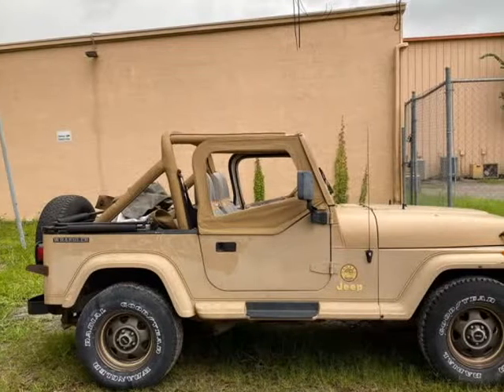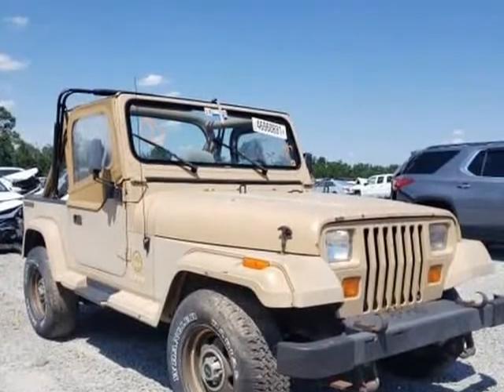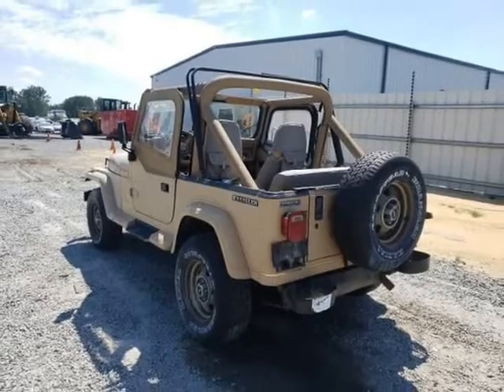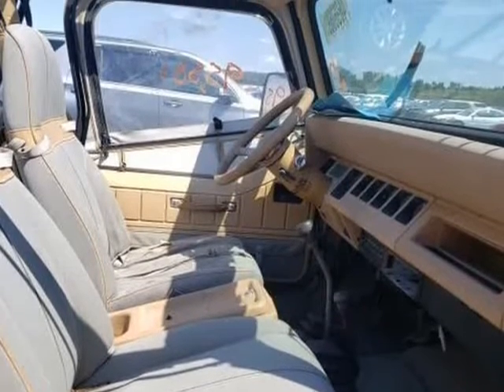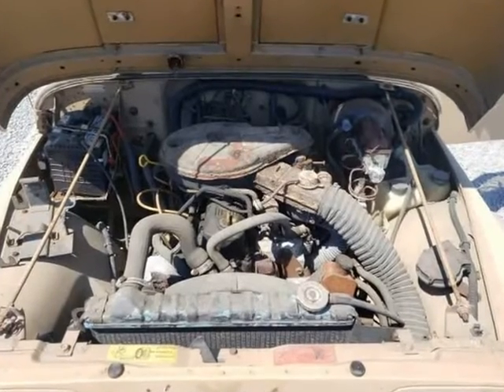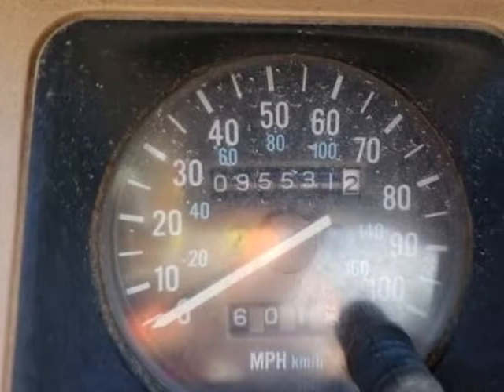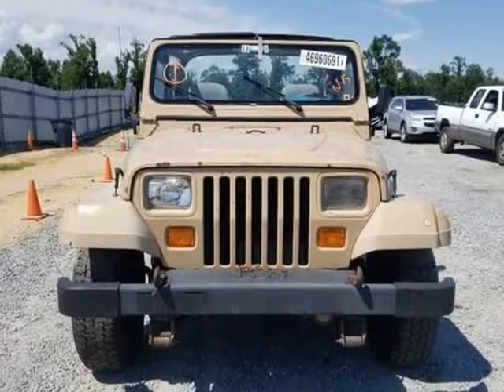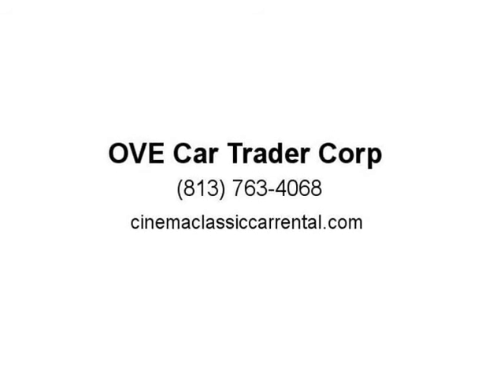1988 Jeep Wrangler Sahara 2dr 4WD SUV (Tampa, Florida)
905 E 128th Ave
Tampa